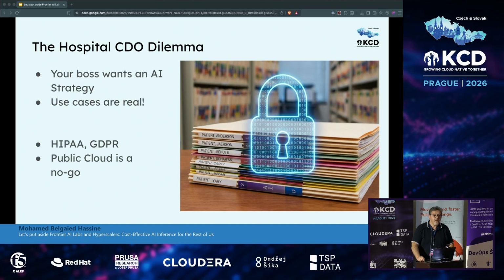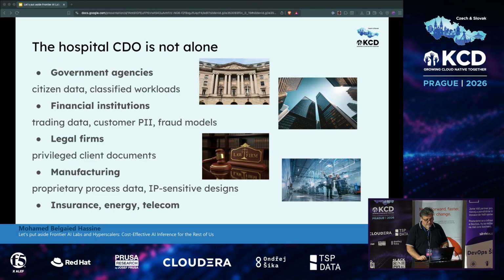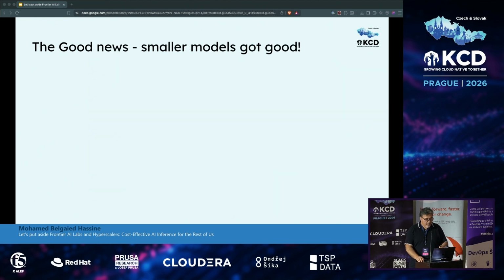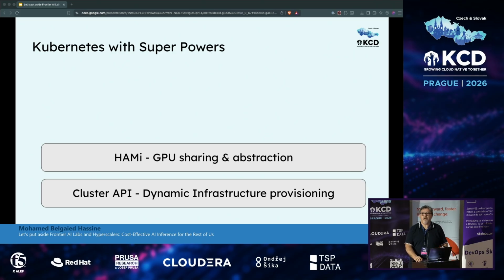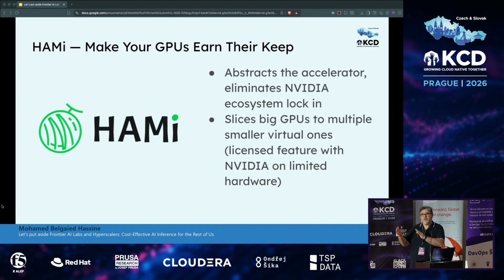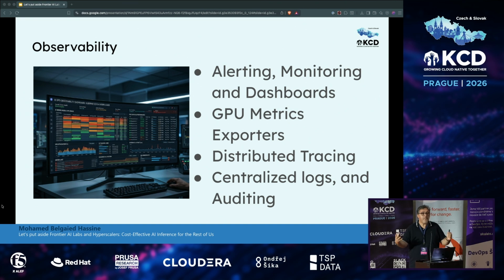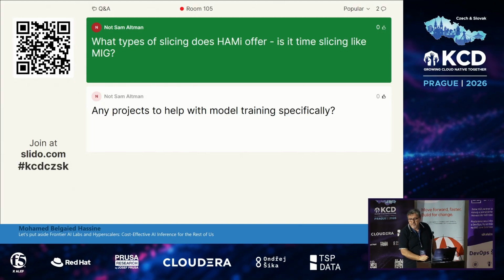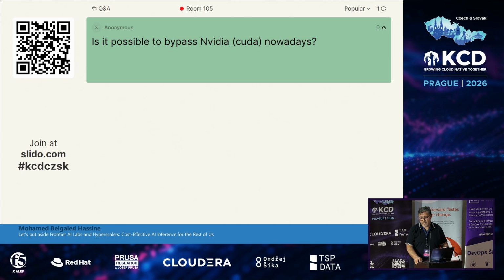Let's put aside Frontier AI Labs and Hyperscalers Cost Effective AI Inference for the Rest of Us M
While most AI infrastructure discussions focus on massive GPU clusters for hyperscalers, enterprise AI will increasingly run as inference of smaller, domain-specific models. Budget-conscious organizations need a different approach.

This talk presents a practical architecture combining Cluster API, HAMi, and Kaito to achieve cost-effective, scalable AI inference. You'll learn how to:
- Use Cluster API to create elastic GPU infrastructure that scales with demand across multiple infrastructure providers
- Apply HAMi's GPU abstraction to maximize utilization on GPU pools and permit heterogeneous hardware choices
- Deploy optimized inference KV-Cache-Aware Load Balancing with LLM-d.
- Use Kaito for simplified Model Lifecycle Management on Kubernetes
- Achieve 60% cost reduction and sub-100ms latencies on 7b models.

Attendees should have basic Kubernetes knowledge; prior AI/ML experience is not required.

We'll show you how such a stack can look like.